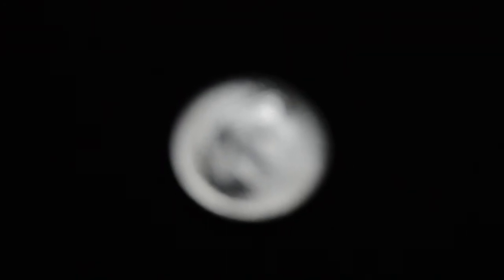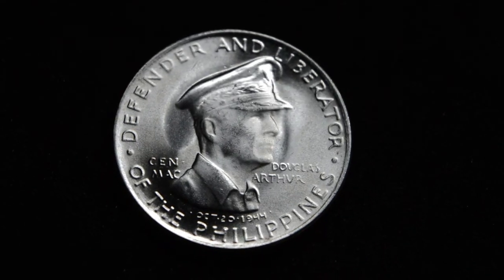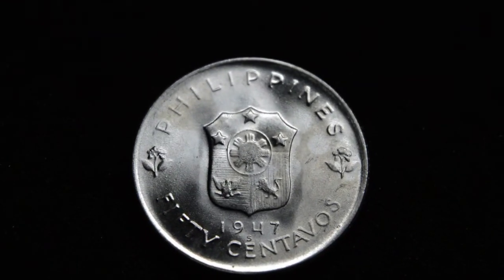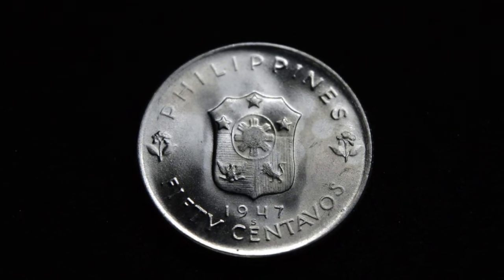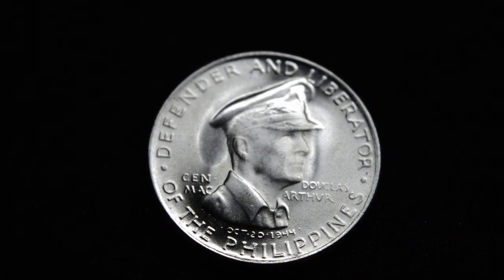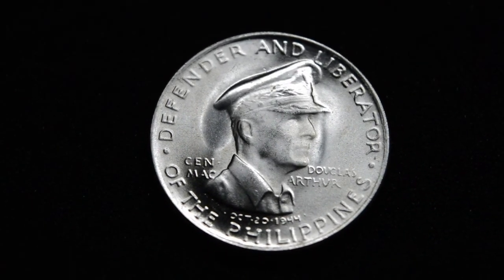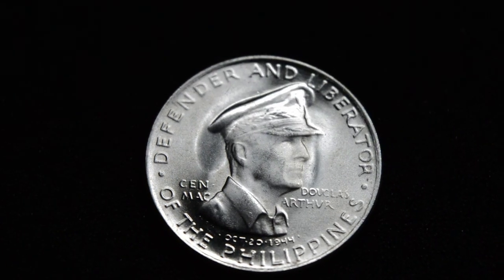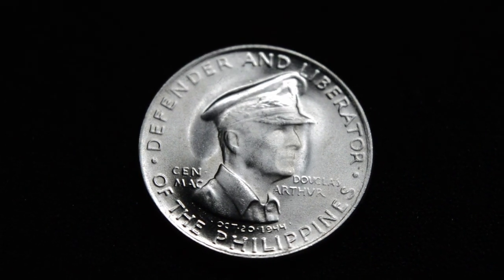$1000 Coin Set: 1947 MacArthur Fifty Centavos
In this episode of the continuing series on this special coin collection, you'll see a design that is rather unique among U.S. minted coins. This is the 1947 Douglas MacArthur Commemorative 50 Centavos issued for the Philippines just after the close of WWII. There's an interesting history behind this coin, and I go over a few highlights here.

Don't forget, the next episode will feature the coin I've been saving for last! It's my favorite addition in a very, very long time and is for sure the nicest piece in this collection.